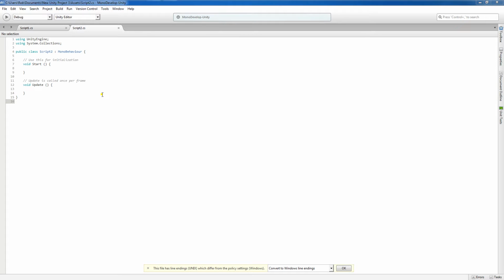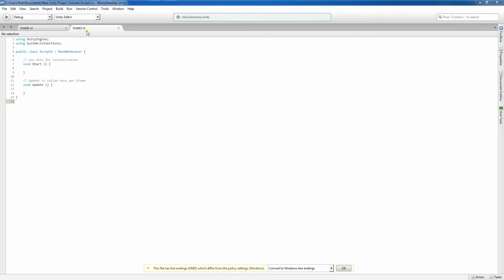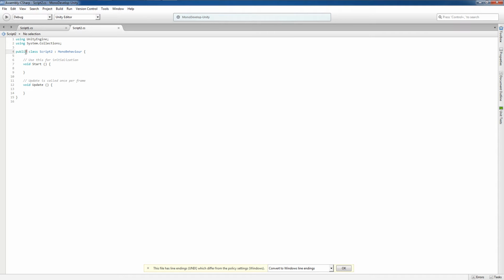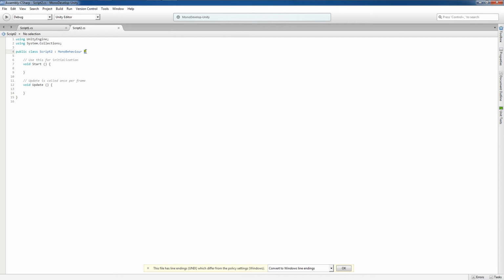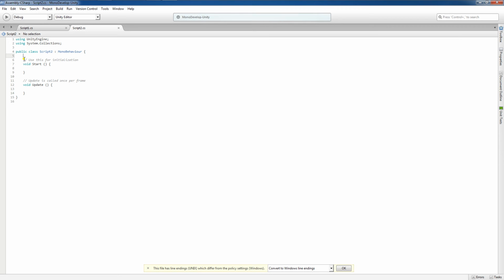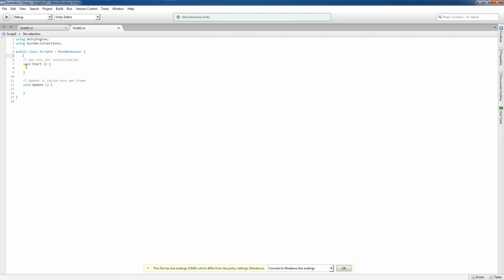Unity 5 Tutorial: C# and JavaScript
Unity supports two languages for scripting within the game engine: C# and JavaScript, aka UnityScript. What are the differences? Which one should you use? What are the advantages and disadvantages of each? Watch this tutorial to find out!